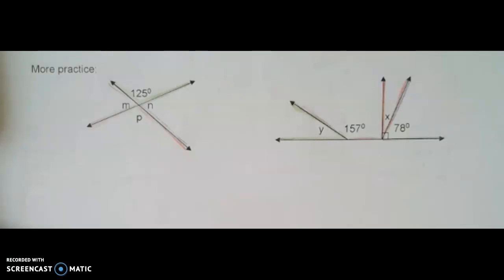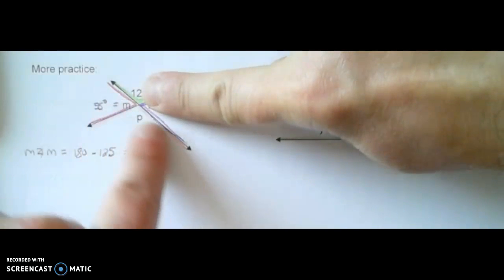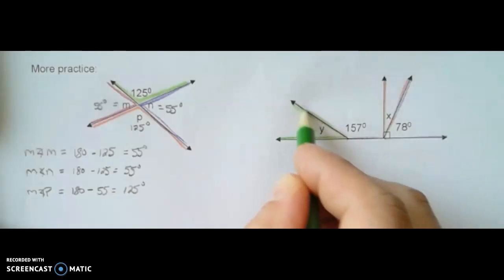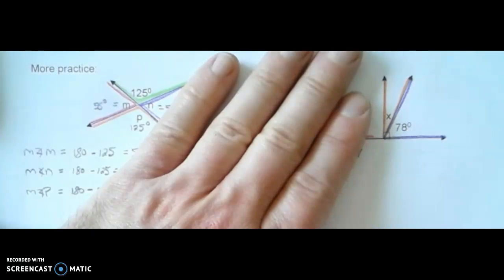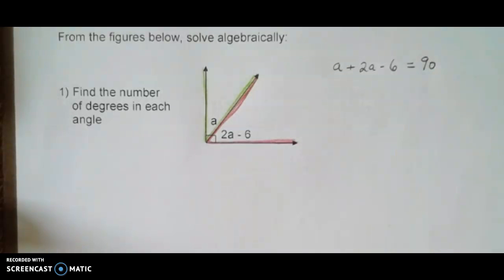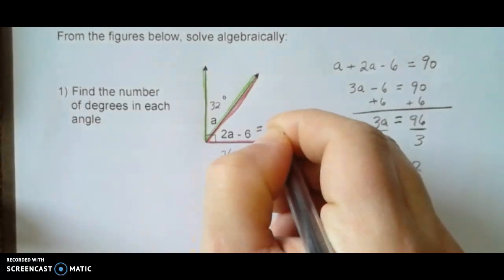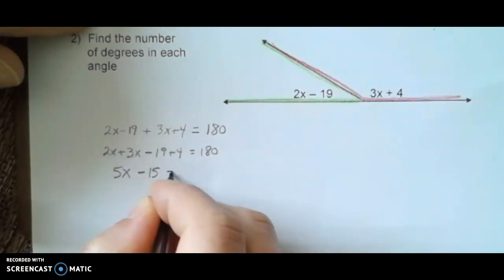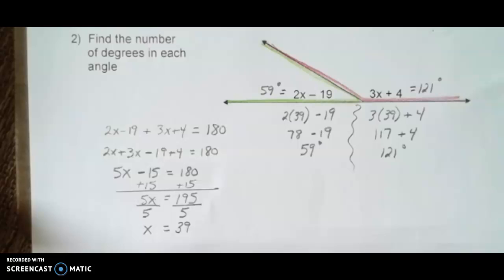Angle Relationships Notes Part 2